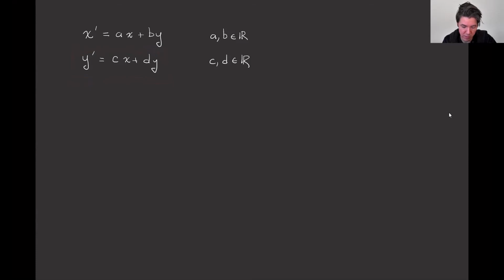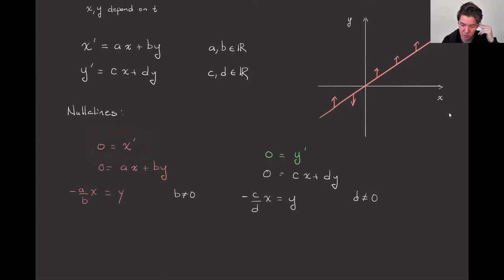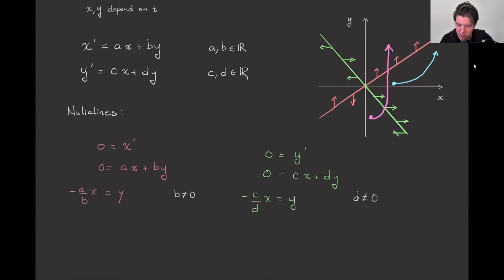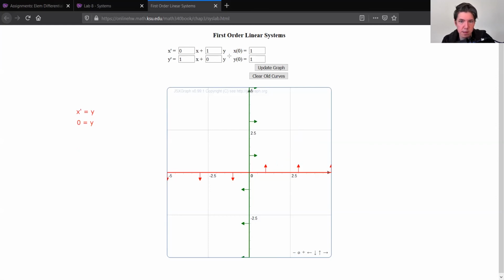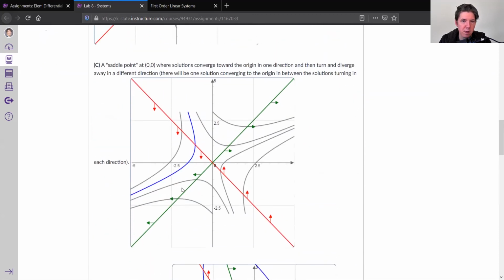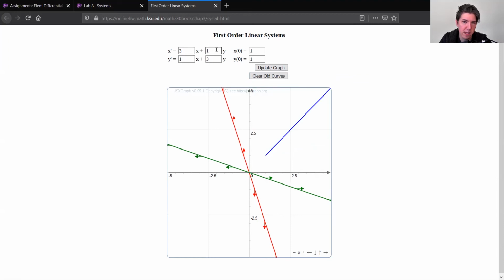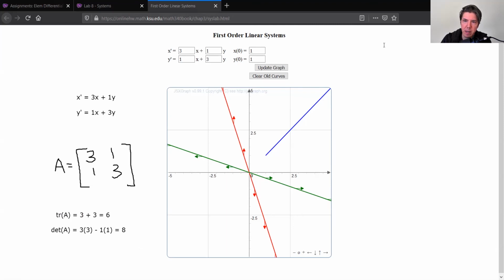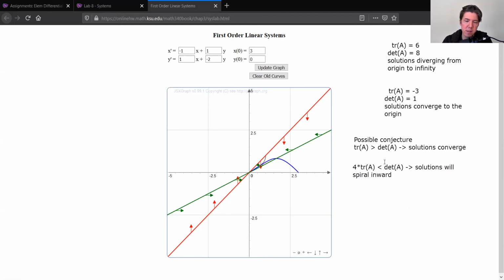EDE - Lab - Systems of Linear Equations